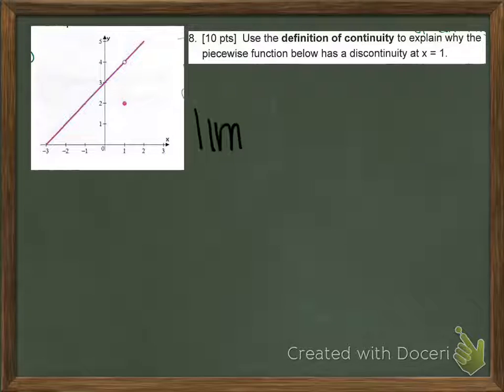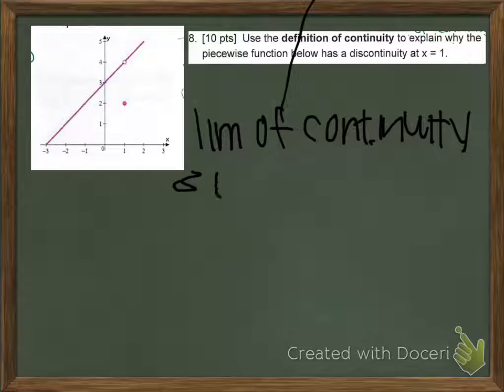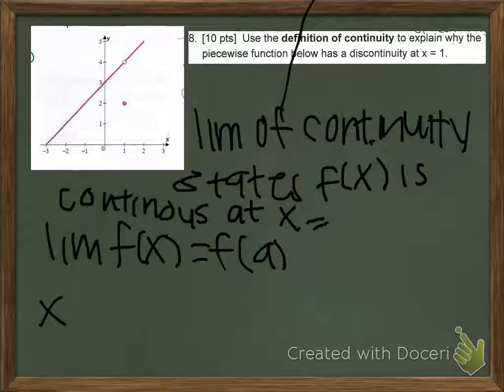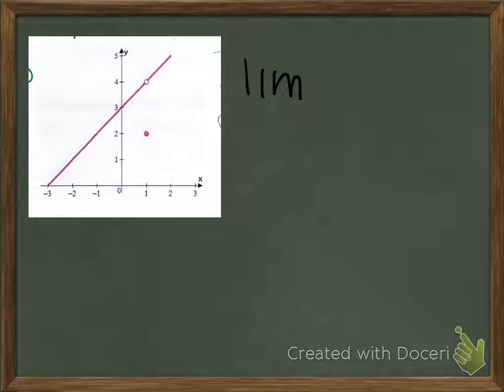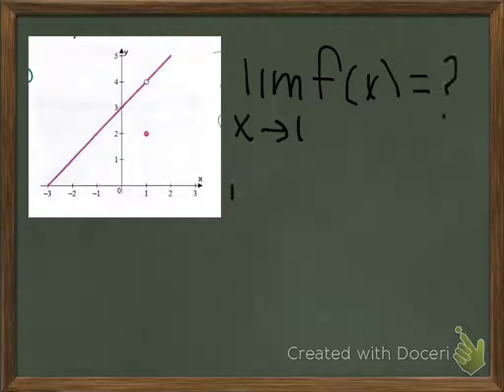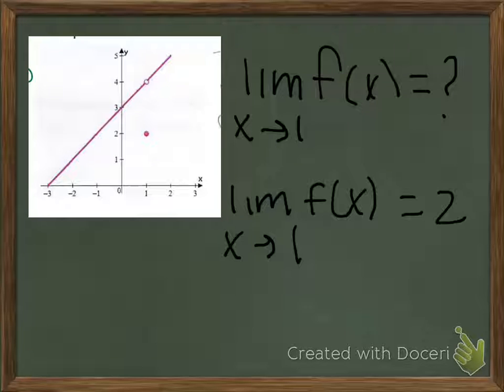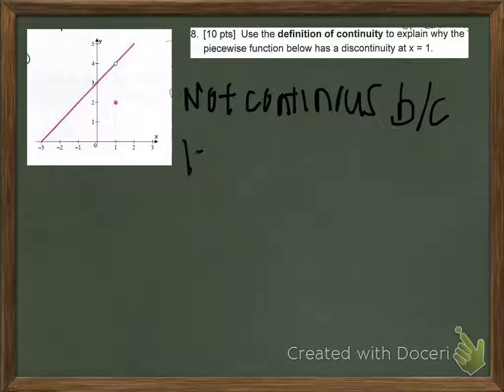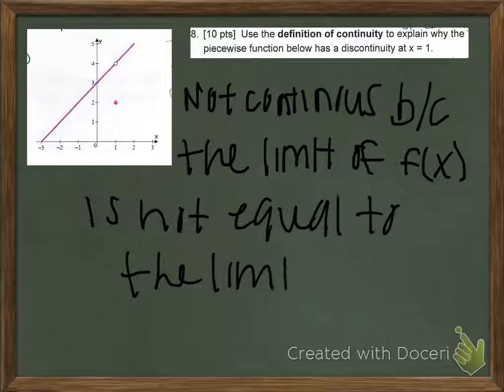Why is Calculus Relevant to Me: Exam 1 Limits Question 8